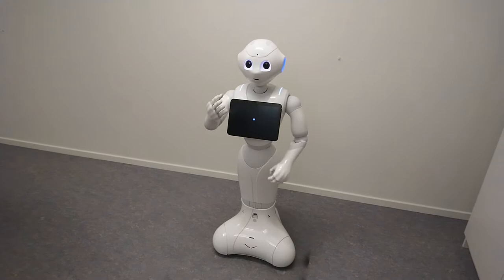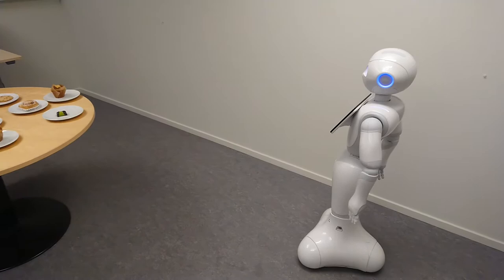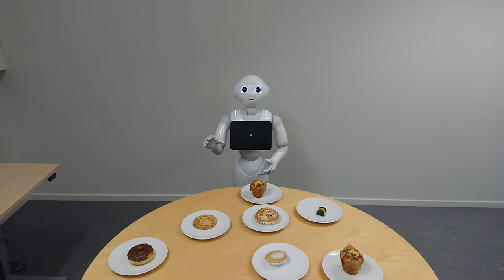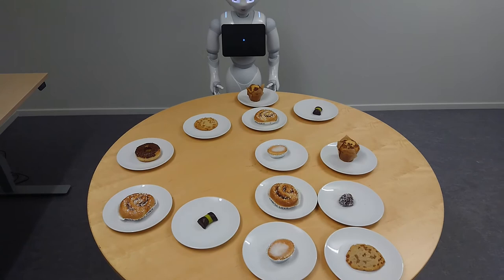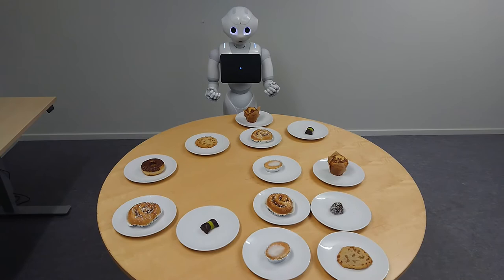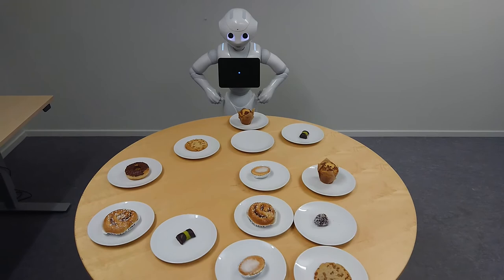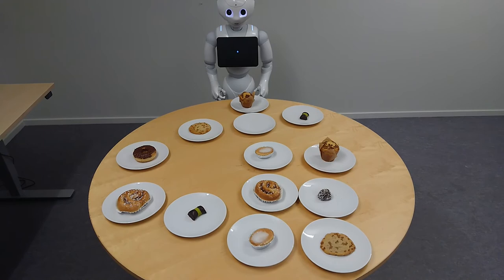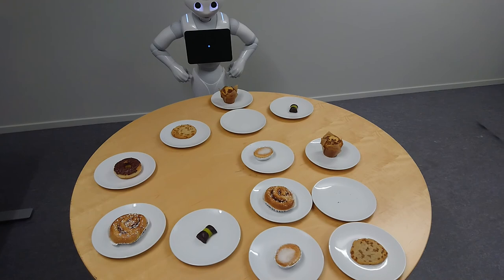Pepper Robot Disambiguating Sweets of Sweden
Pepper, the humanoid robot, disambiguates the Swedish sweets based on their relative position.
(Example: You can ask the robot to pass you an object of yours but, being present multiple ones in the environment, the robot has to differentiate them. The robot has now to prompt you "would you like the one that's next to ... or the one that's behind ... ?)
If a sweet disappears in the process, in real-time, the robot uses the other ones to define a new description.
A disambiguation system has been used to find the description that is unambiguous for an object.
The objects' positions are computed through an object detector.